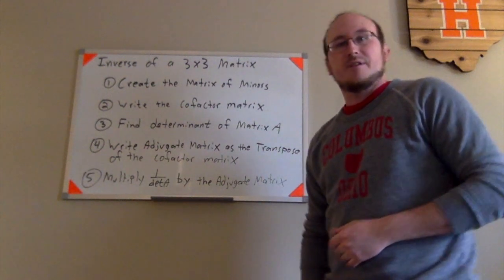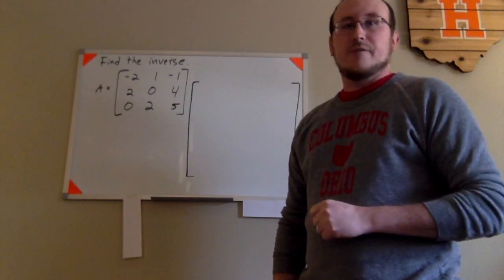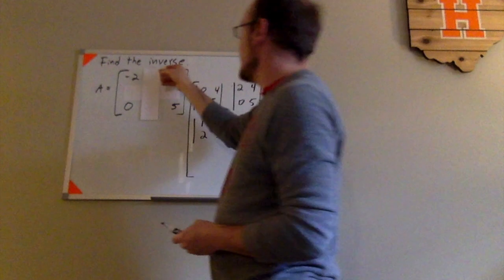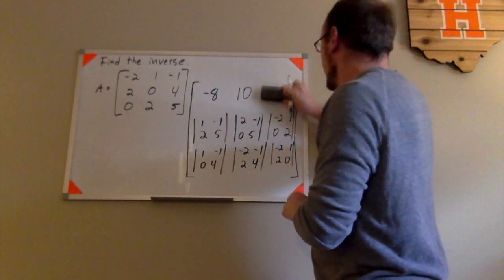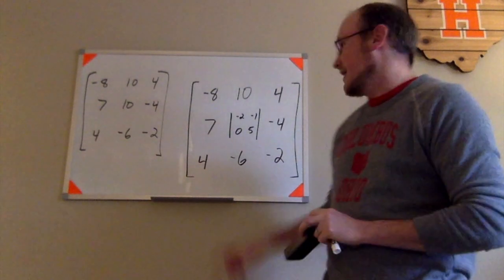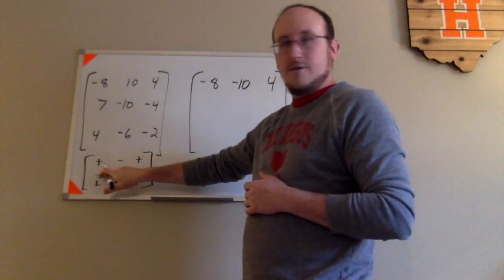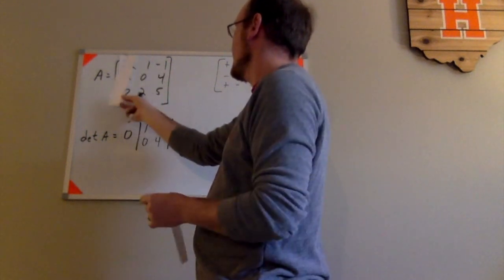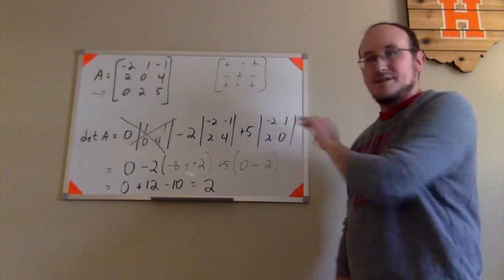Inverse of a 3X3 Matrix Part 1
This is part 1 of a 2 part video series where I find the inverse of a 3X3 matrix by hand.